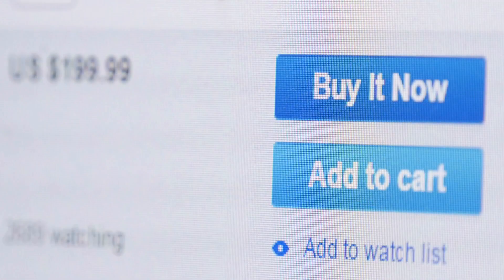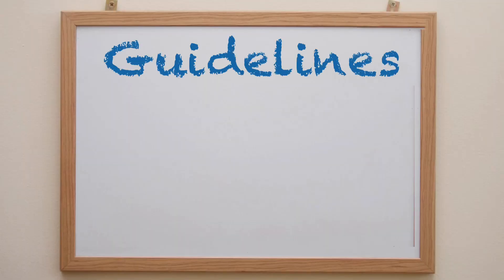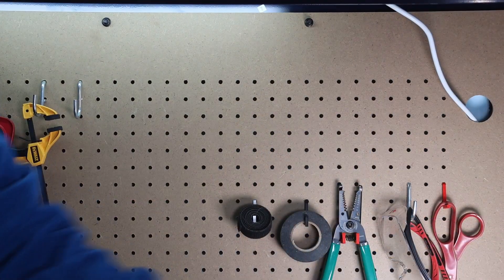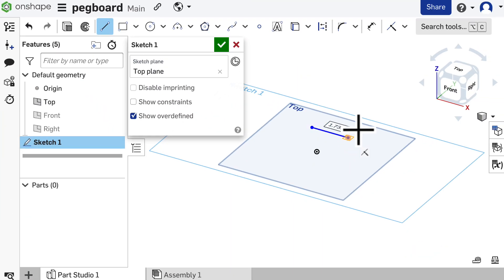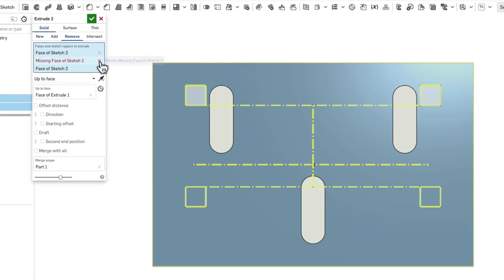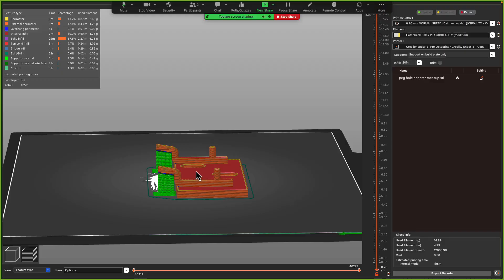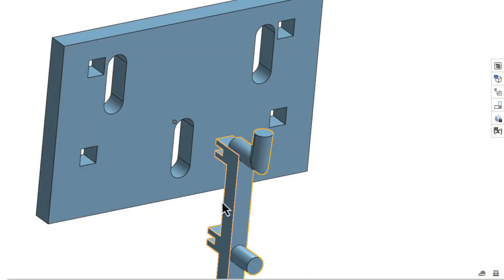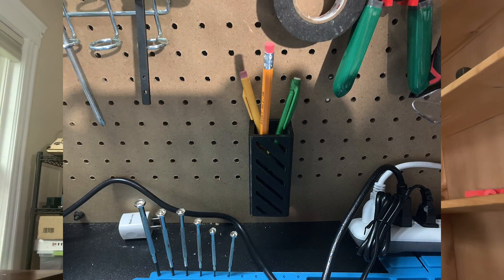I used 3D printing to fix an every day problem!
I ordered some pegboard adapters online that didn't work, and couldn't return. I used 3D printing to actually make them useful in the second installment of there'sa3Dprintforthatchallenge.

💬 Have questions or suggestions? Drop them in the comments below. We love hearing from our community!